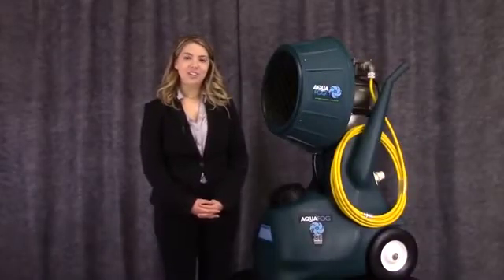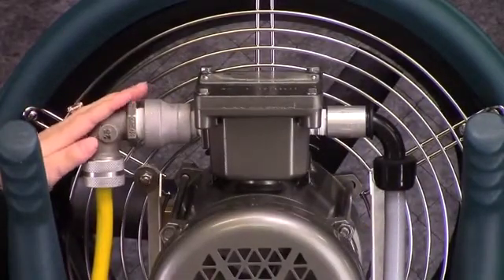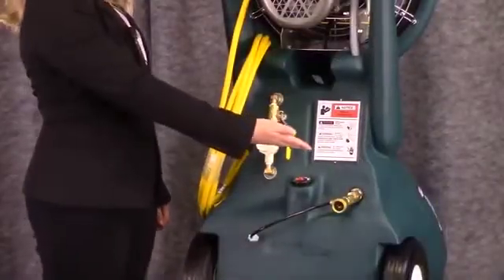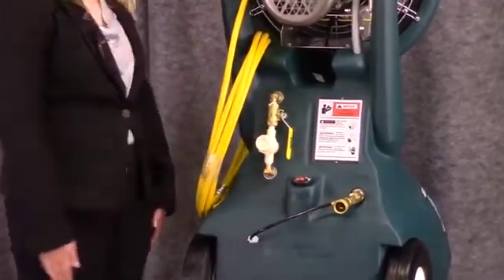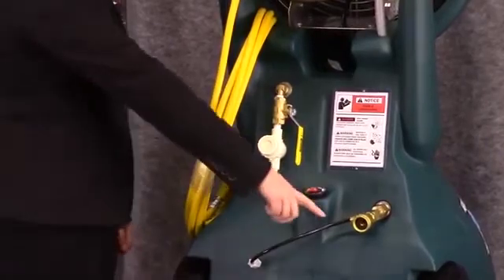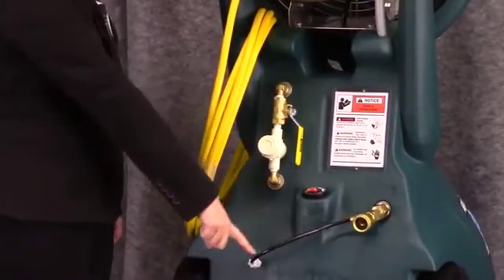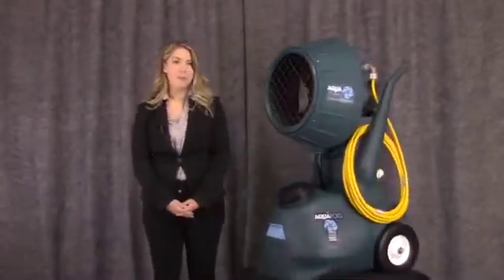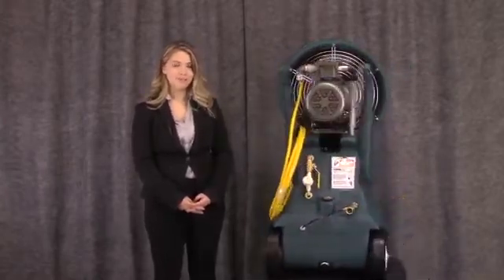Jiggly Greenhouse® Explosion Proof Turbo-XE-EXP and HRSM-EXP Fogging Greenhouse Ventilation System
Introducing the Explosion-Proof versions of the Turbo XE Series Fog Fan and the HRSM Series Mobile Fogging System, these systems are designed for locations where explosive dust or vapors are present. This video covers what is required to install both the Explosion-Proof Turbo XE Fog Fan and the Explosion-Proof Mobile Fogging System. Watch this video to learn about the Explosion-Proof characteristics of these two systems, what they include or require, and how to safely utilize these machines in a hazardous area.